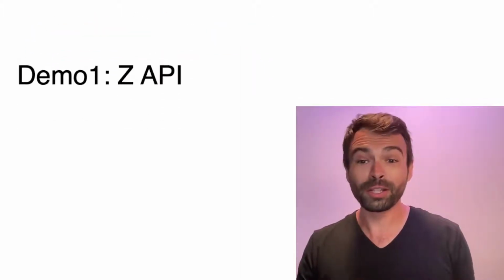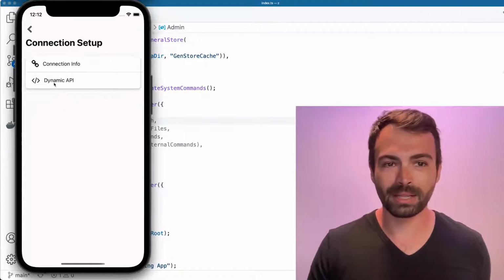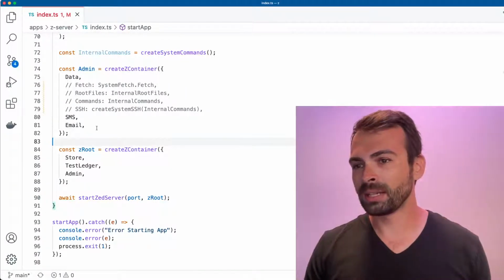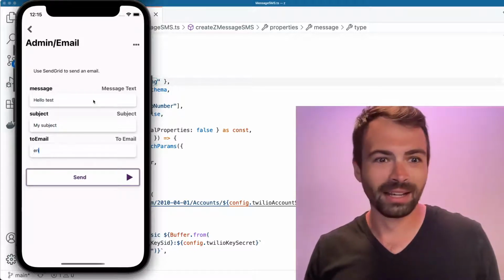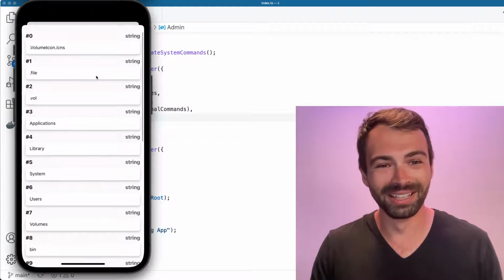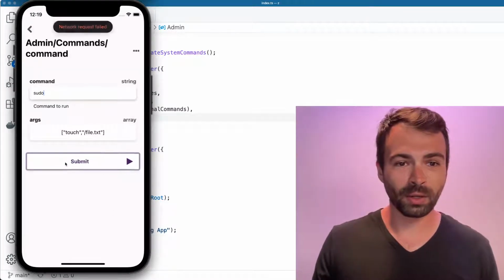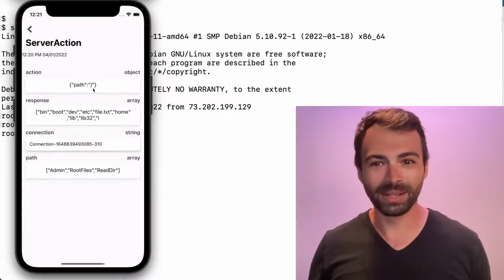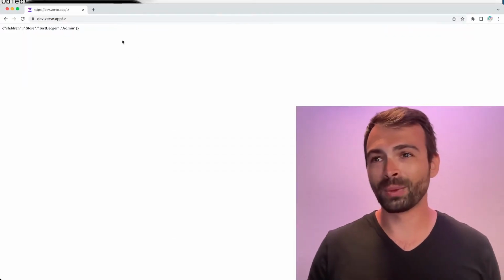Demo 1: Try to DESTROY MY SERVER with Z-API